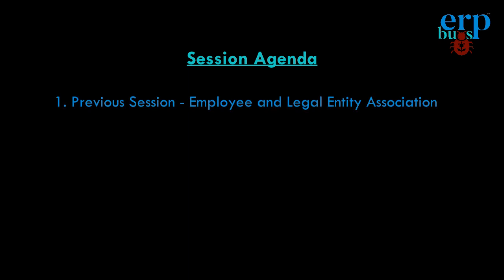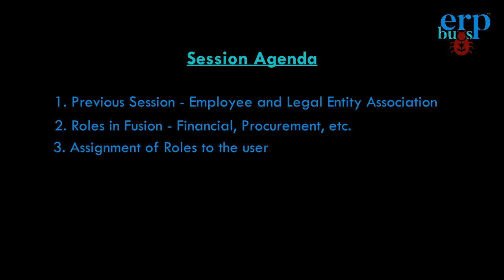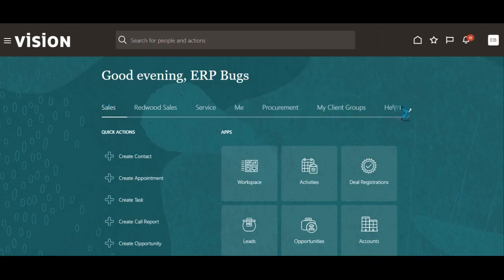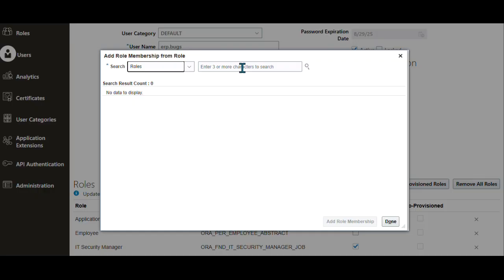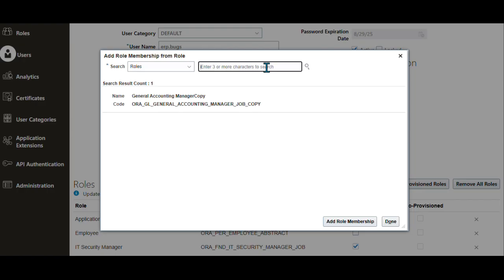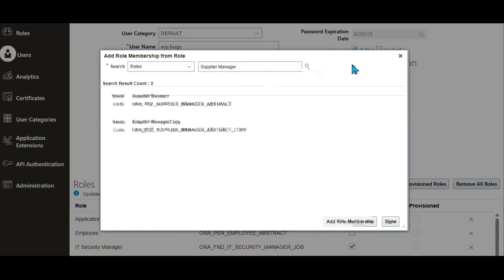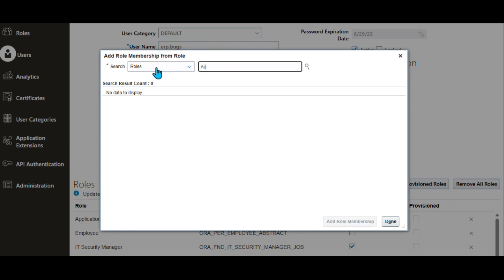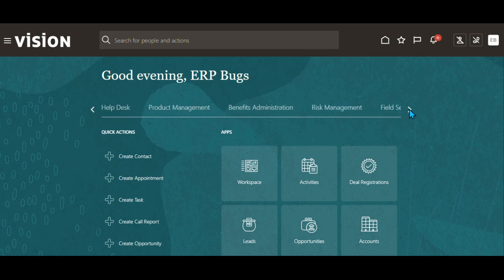Functional Roles assignment to the User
This video explains the process of assigning roles to the user so that the business user can have access to the functions and perform the functional activities such as creating a Journal, creating an Invoice etc.